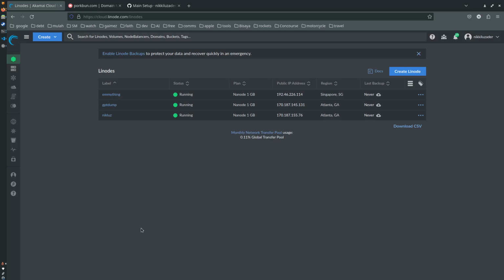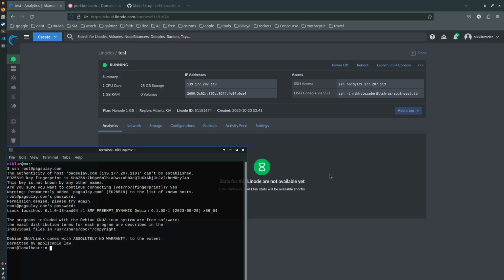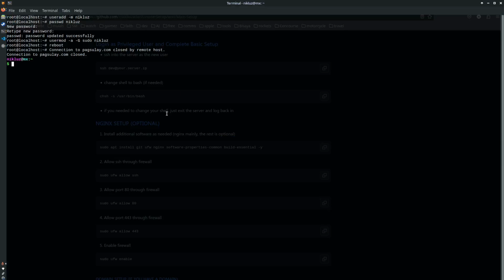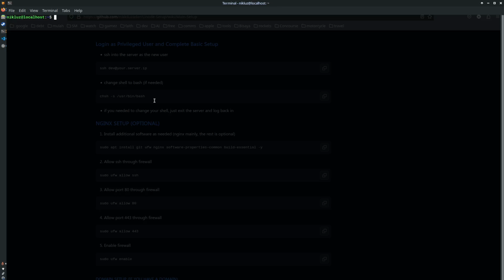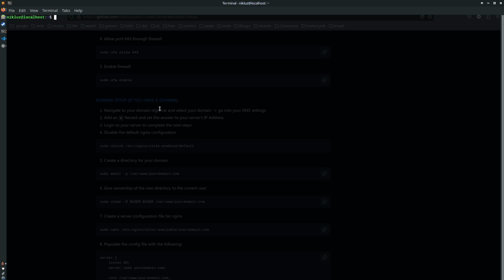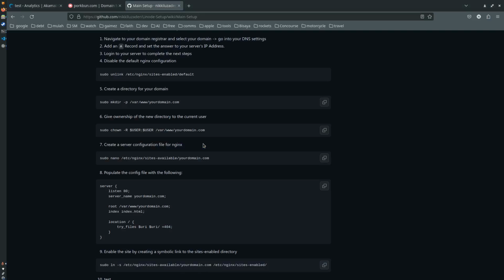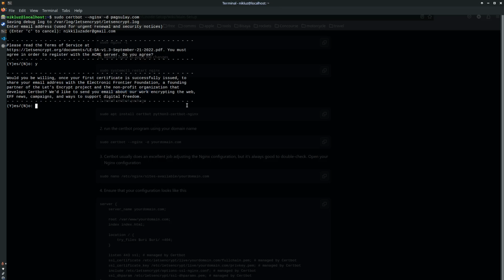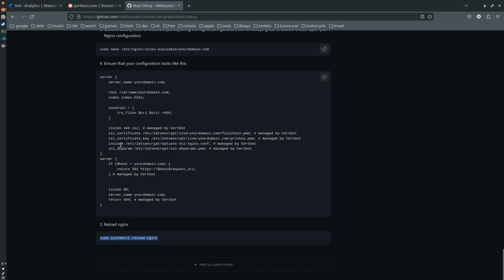Linode Server Setup in 15 minutes (for a website)